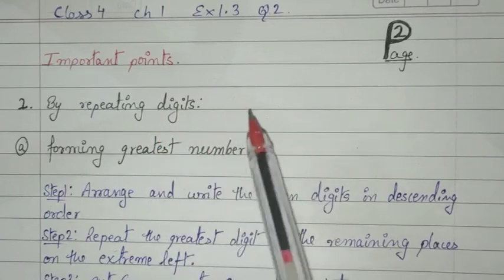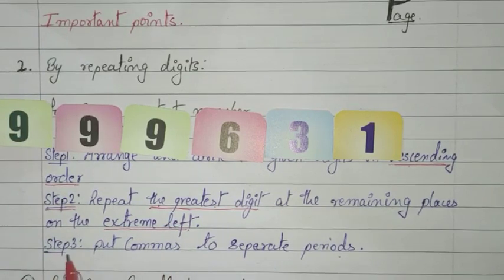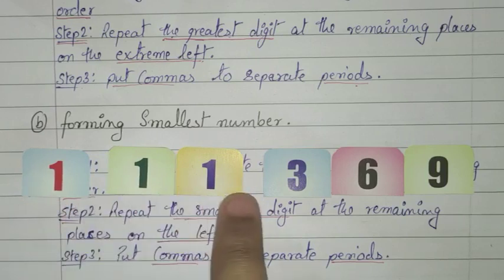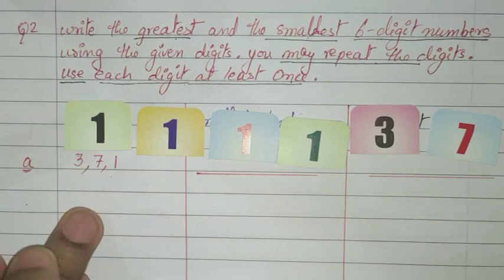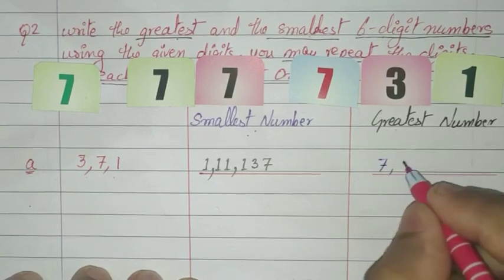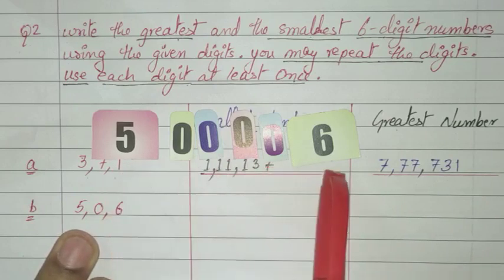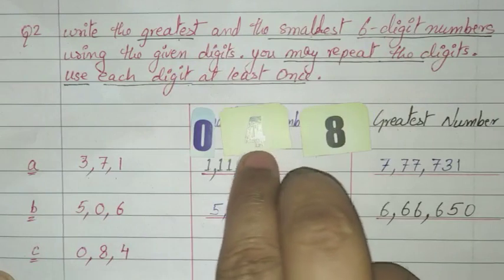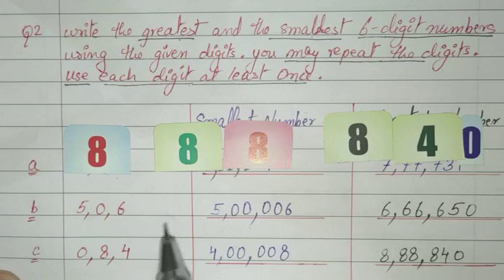Class 4 maths | chapter 1 || forming greatest and Smallest numbers with repeating digits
This video contains an explanation for the formation of the greatest and the smallest number without repeating digits
👉 Important points
👉 Examples